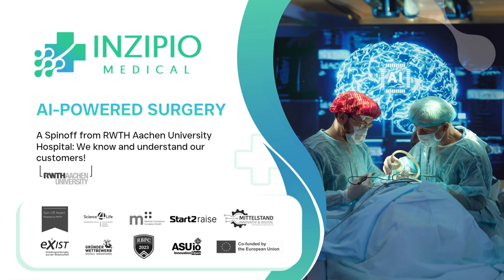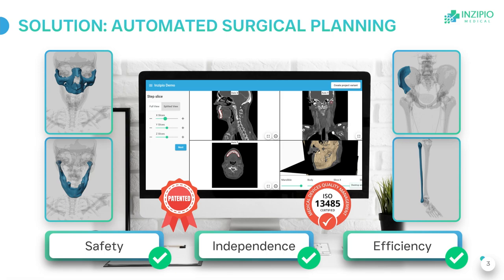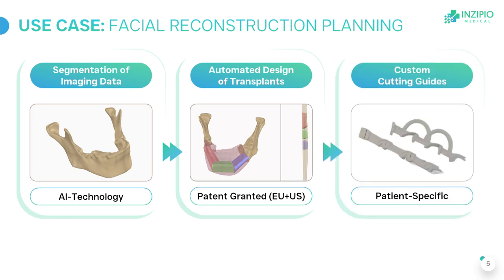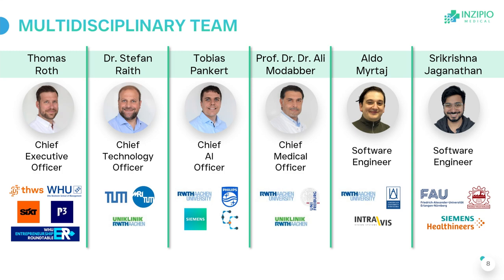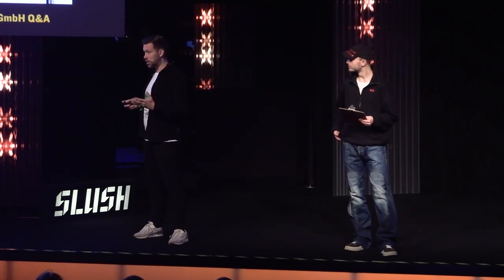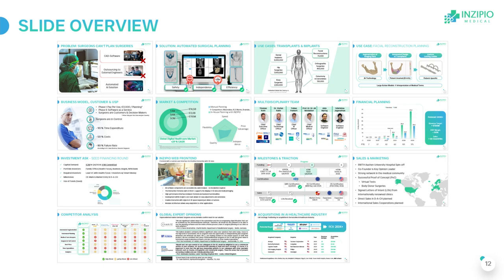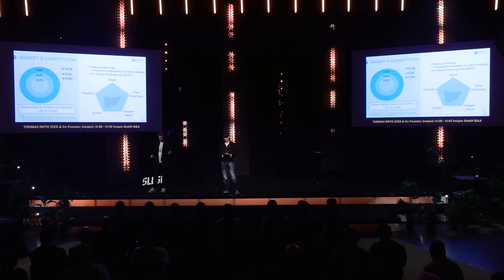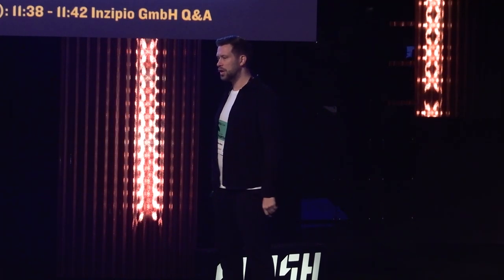Slush 100 Semifinals | Inzipio | Slush 2024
Slush 100 is the most coveted startup competition in the world hosted by Slush. The winner of the 2024 edition won an equity investment of €1M from Cherry Ventures and General Catalyst. The top 20 semifinalists were featured live on the Startup Stage at Slush 2024 in Helsinki, Finland.

Slush is the most founder-focused event on Earth, delivering actionable company-building advice while bringing together the who’s who in startups and tech.

Slush will be back on Nov 19–20, 2025 in Helsinki, Finland.